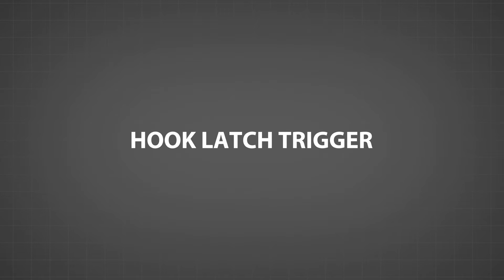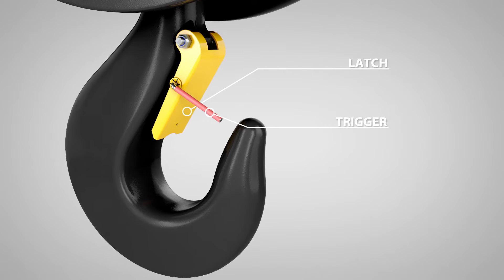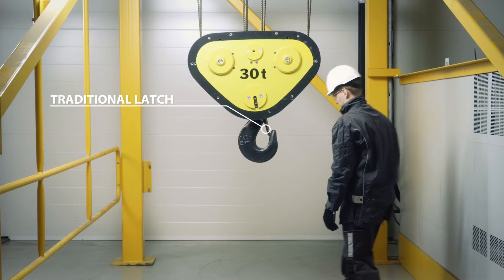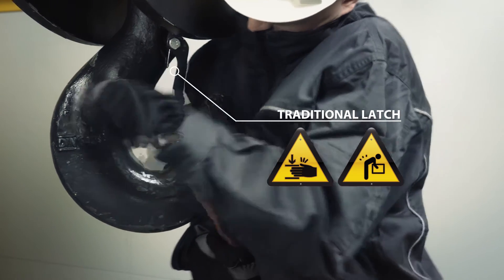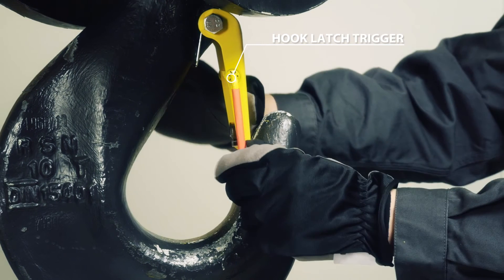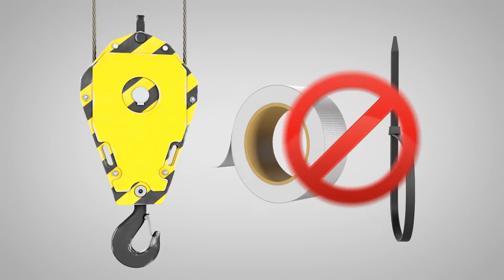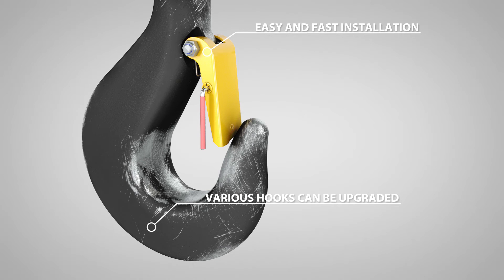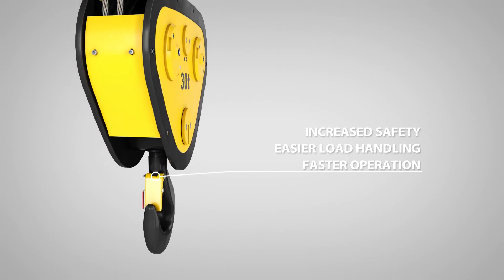Hook Latch Trigger for NOVA electric wire rope hoists and CRABster winches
Hook Latch Trigger is a new feature that improves efficiency and operator safety and ergonomics. The idea is that crane operator will have both hands free to handle the load attachment when
inserting or removing it from the hook. Latch is locked in open position with hook latch trigger feature.

This is done by pushing the latch open and towards the hook forging while lifting the trigger. Magnet at the end of the latch attaches to the forging and latch remains open. Now operator can use both hands to grab e.g. lifting chains and while inserting/removing the chain, it will simultaneously hit the trigger which cranks the latch free from the forging meaning that the latch is automatically closed.